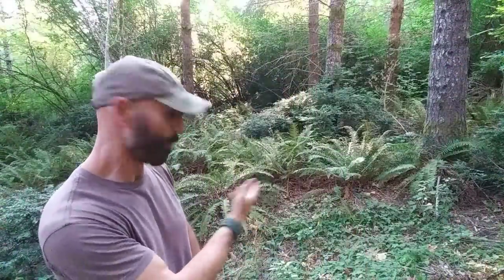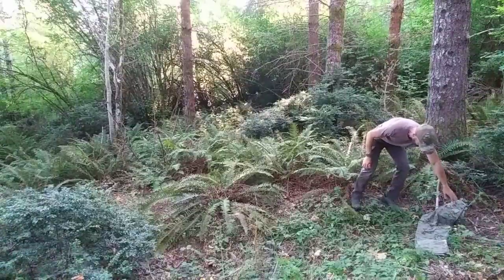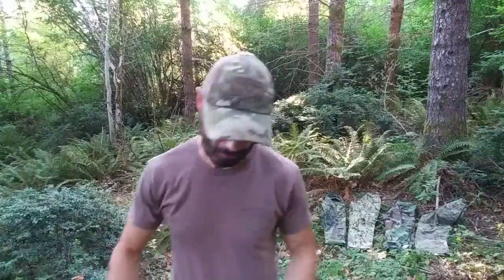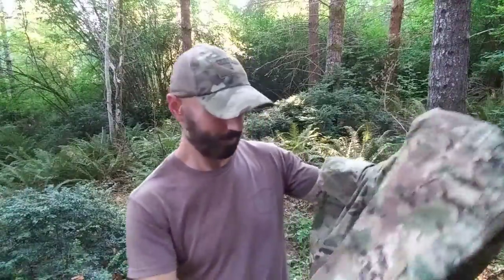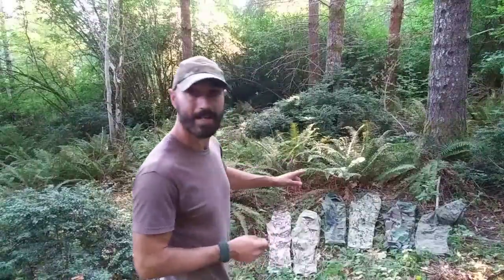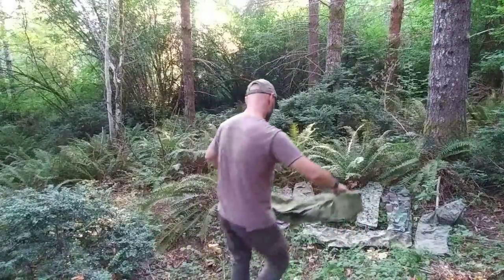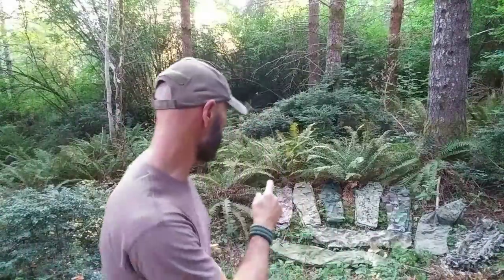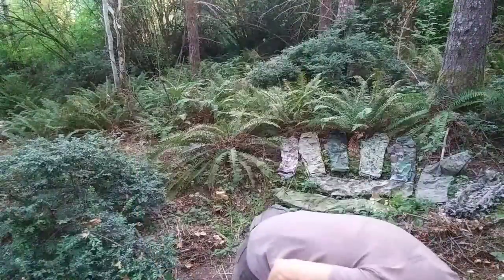Minuteman and Prepper Camouflage Options. What Works Best?